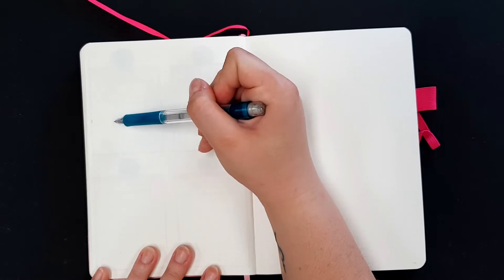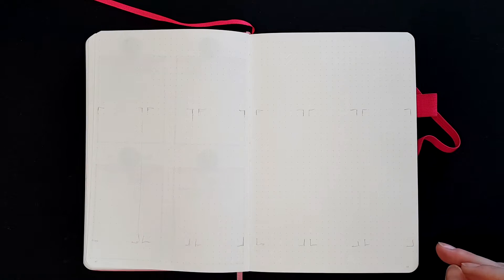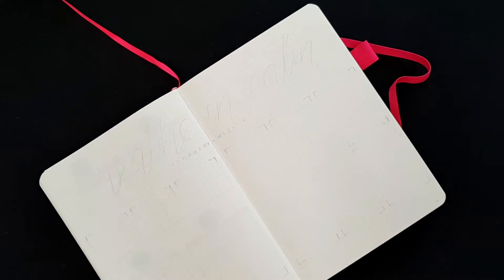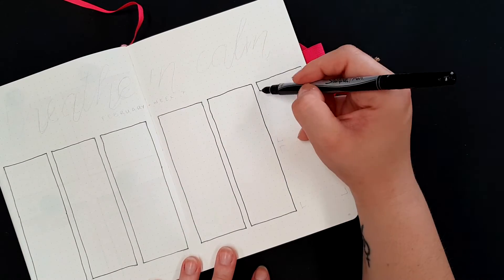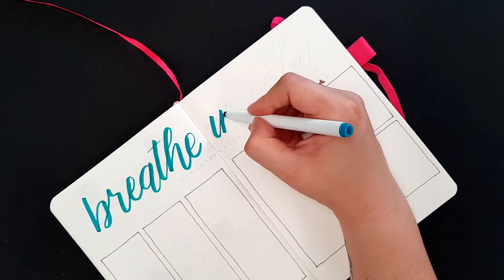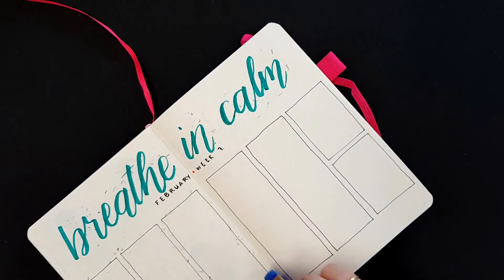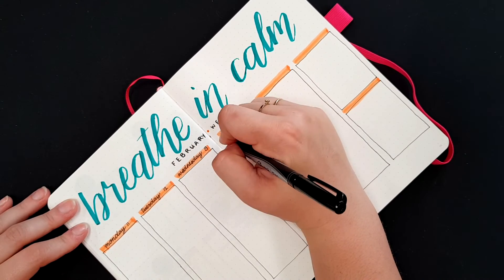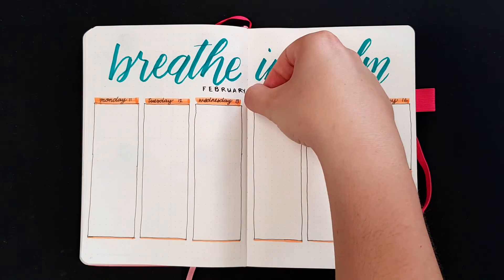PLAN WITH ME | 2019 Week 7 in my Bullet Journal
Here's my 2019 week 7 plan with me.

SUPPLIES USED:
♥ Sharpie fine liner
♥ Crayola Super Tips markers in Light Peach and Turquoise